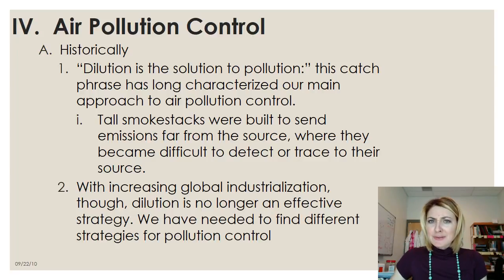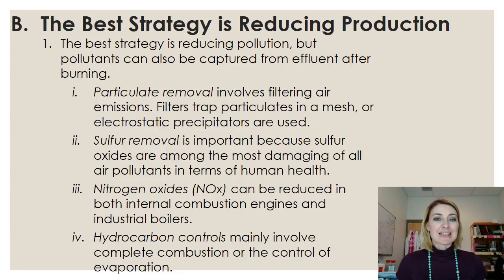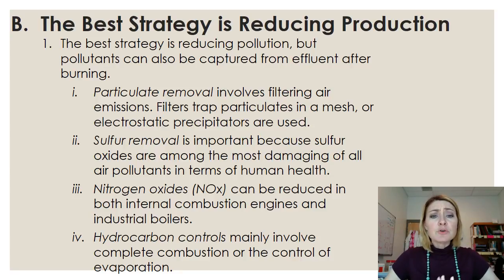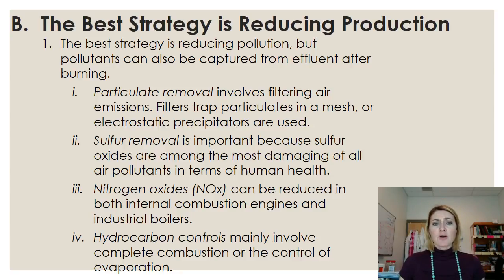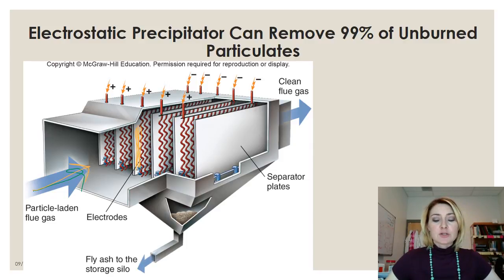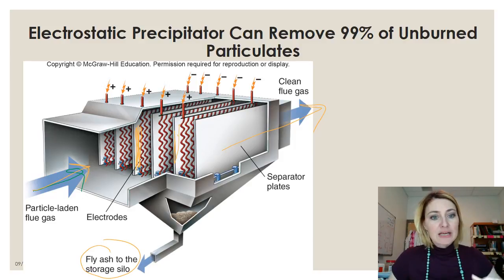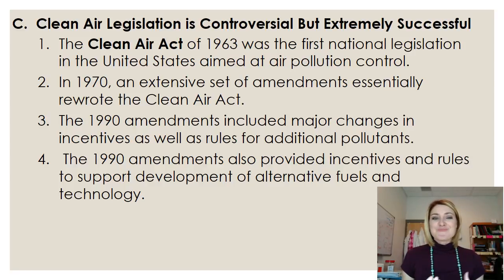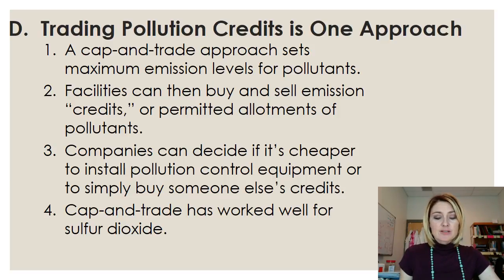Chapter 10 Air Pollution Podcast Part 4